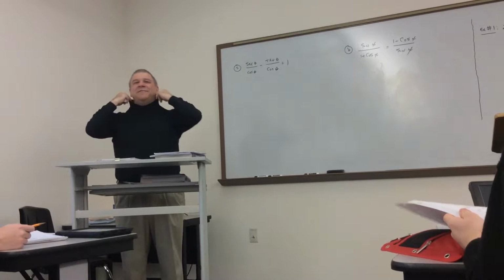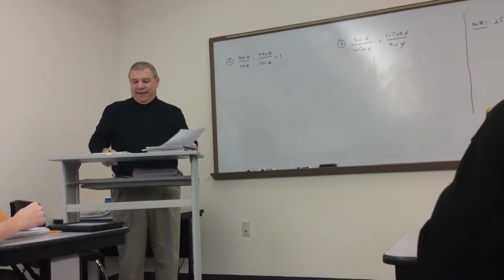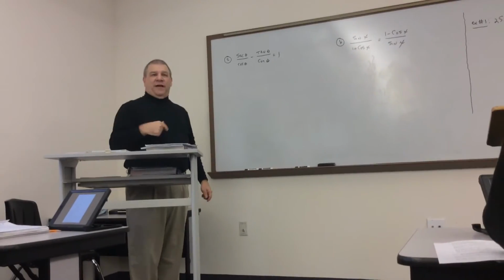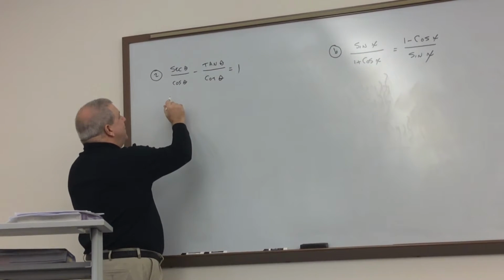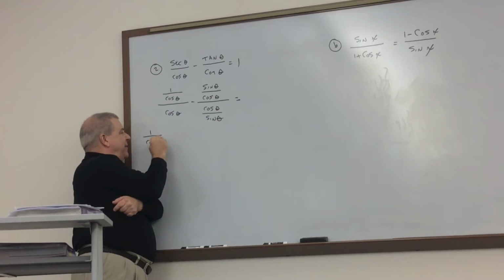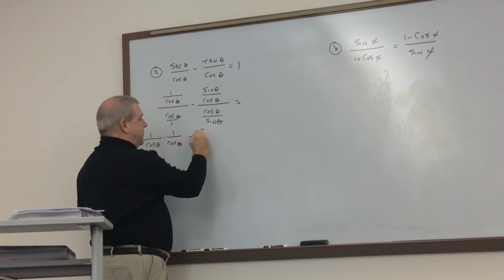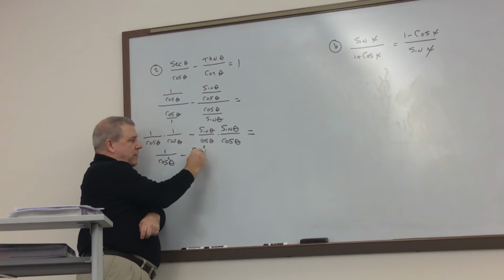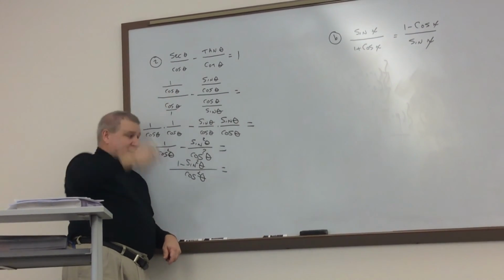January 3, 2017